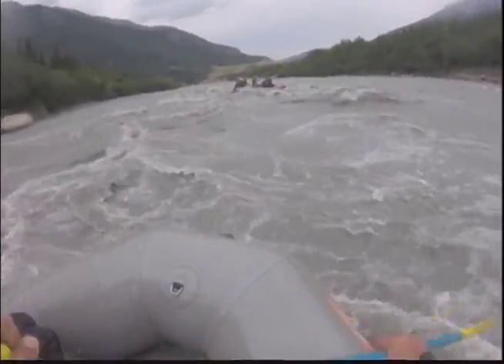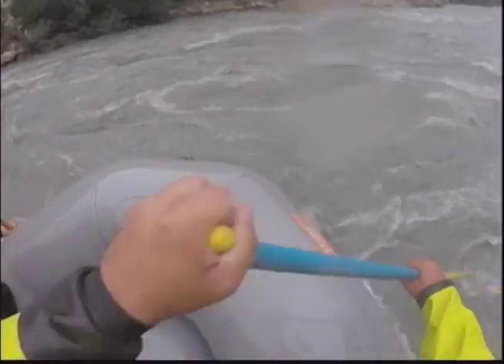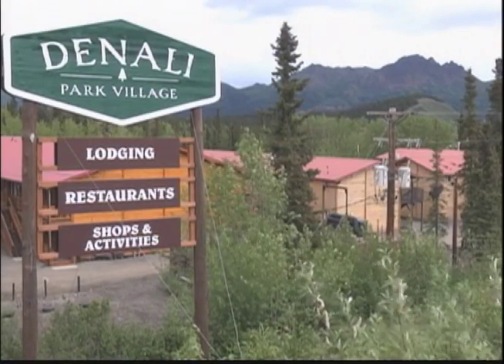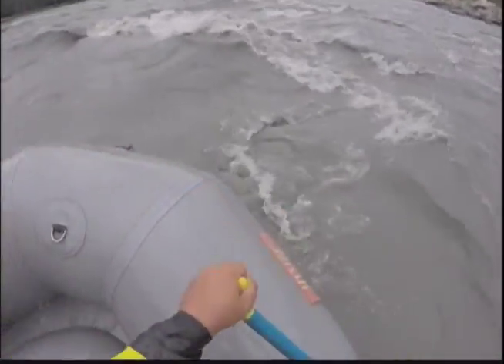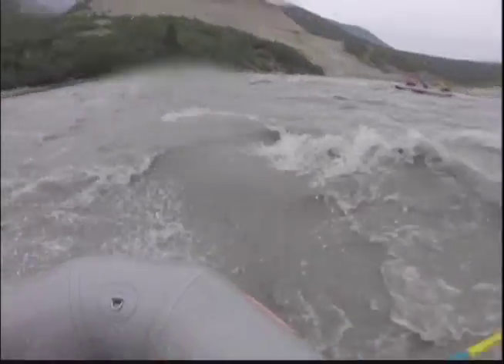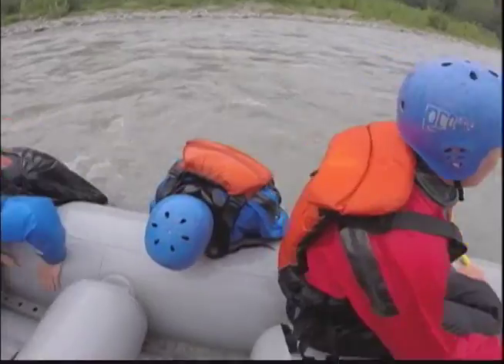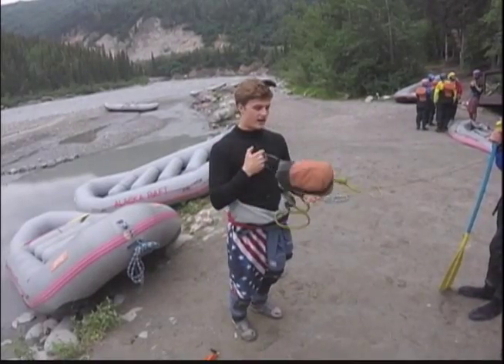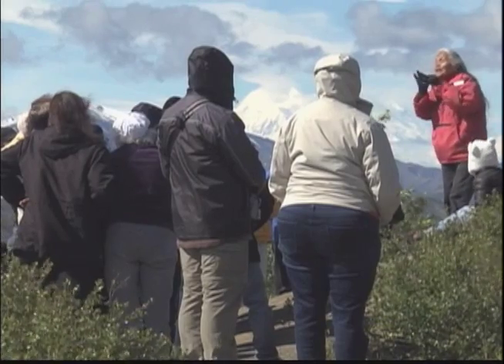News 13 - Denali National Park Summer Guide: Part 3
News 13's Jaime Schwartzwald continues his series on Denali National Park's summer activities with a look at the Park's rafting tour's on the Nenana River.